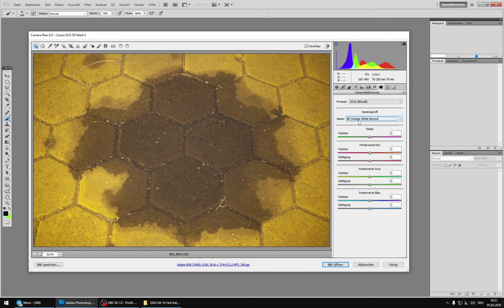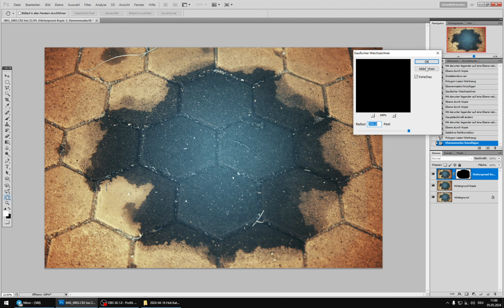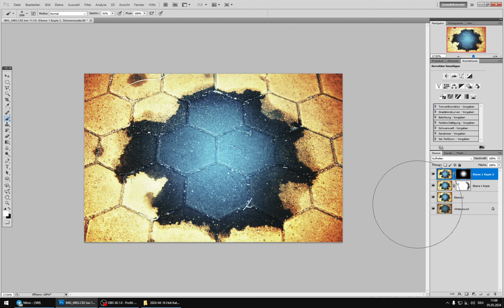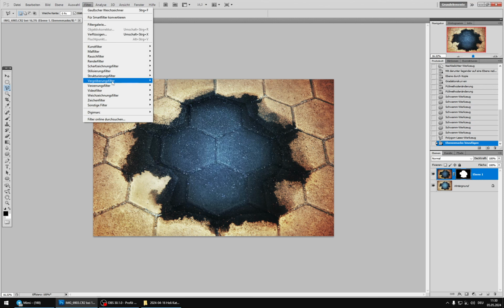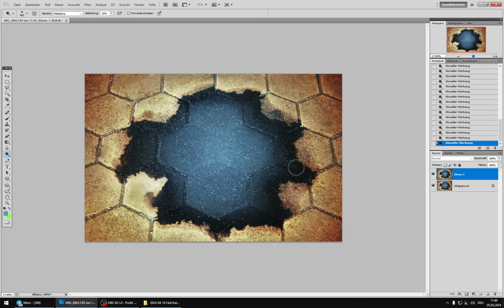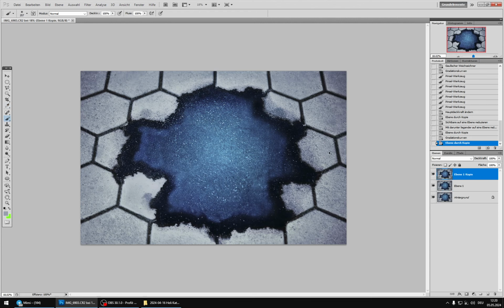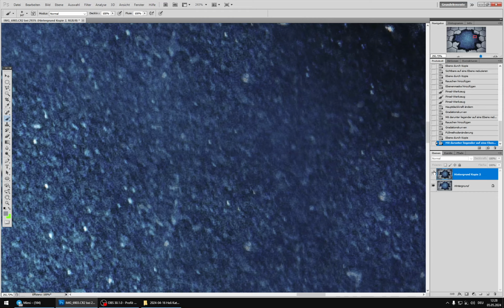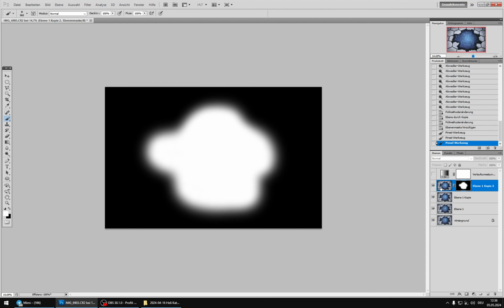Colour Editing in Photoshop & Following Your Artistic Vision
I actually wanted to share a bit of information how I edit colours on my (infrared!) photos and there is plenty on that in this video. However during the creative process I came up with another idea, which I then tried to make reality. If you don't need my commentary, I suggest just muting me and just watch what happens... 😄

I get where I want to get, and that's what counts for me!

And my preview image is 100% real and no clickbait, haha.
Feel free to skip through the video or speed it up 2x, don't waste an hour on it!